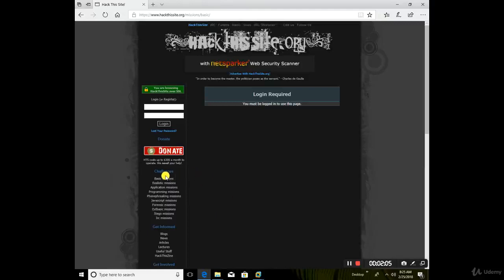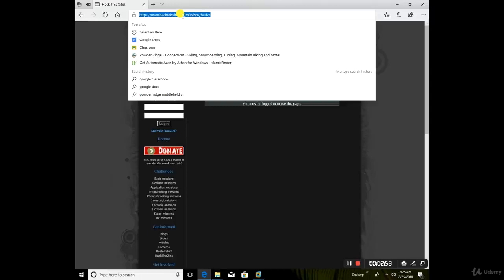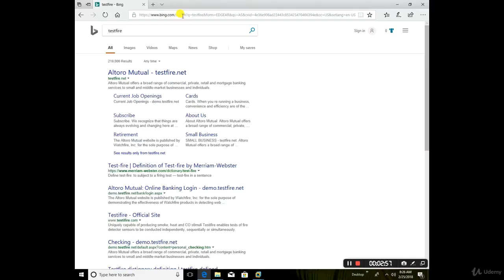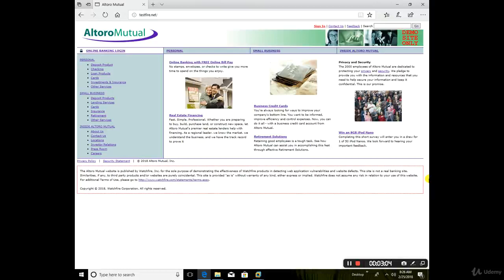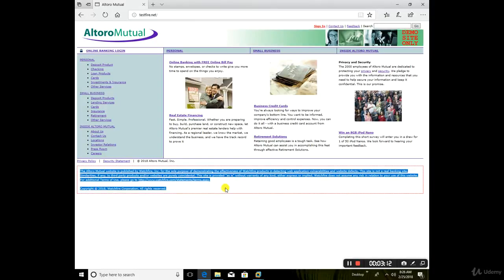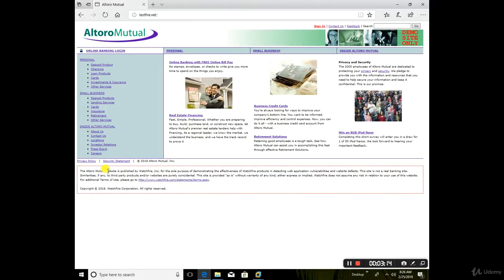Creating a Hacking Lab-15//Explanation-External hackable Sites